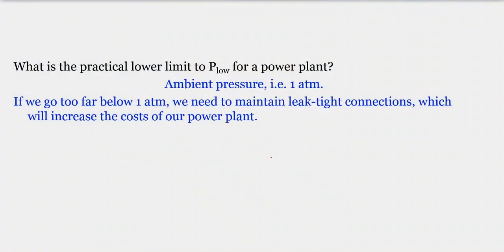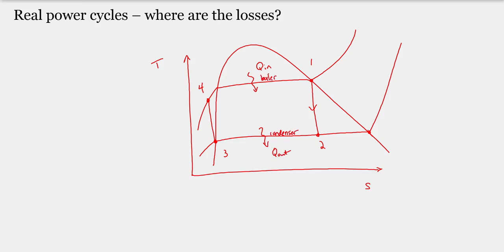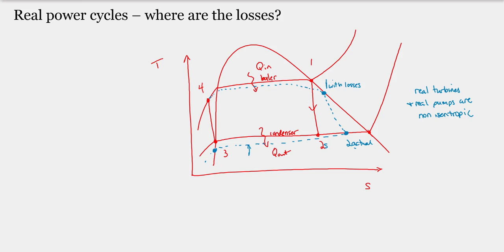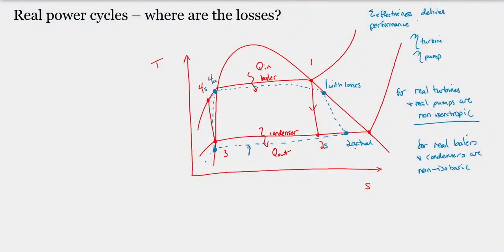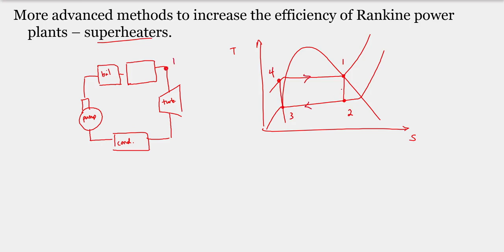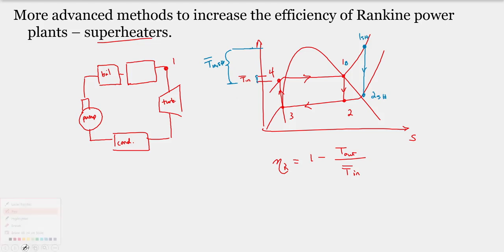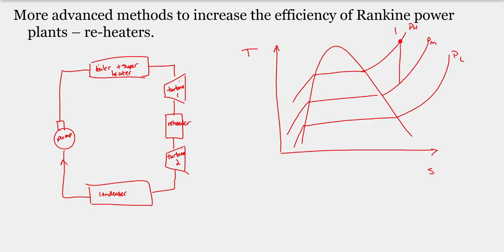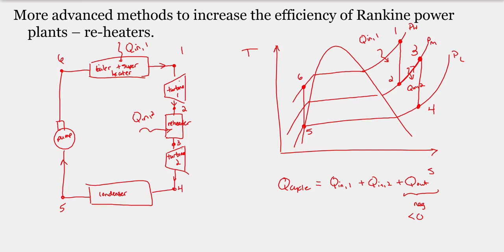More Advanced Methods to Increase the Efficiency of Rankine Power Plants